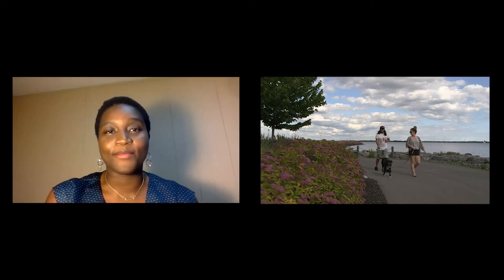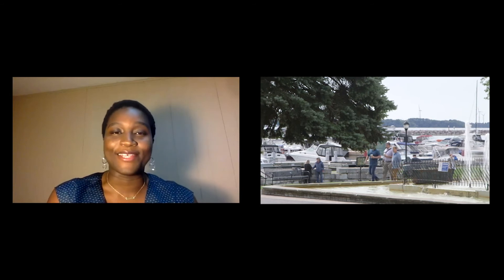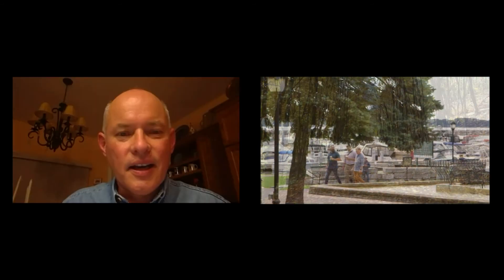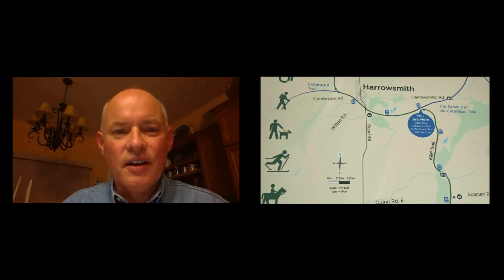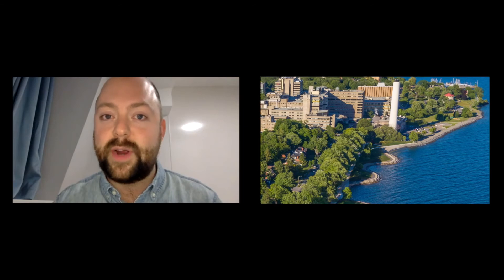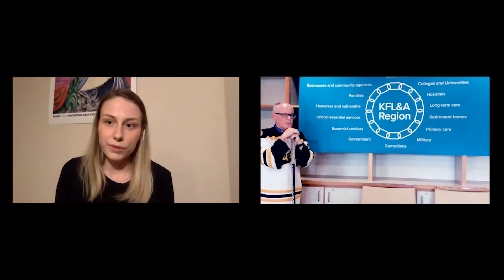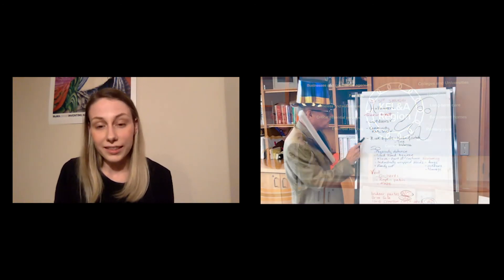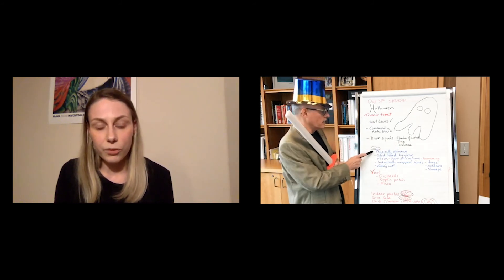Queen's Public Health and Preventive Medicine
Get to know the Public Health and Preventive Medicine program at Queen's University.  More information about our program is available on our